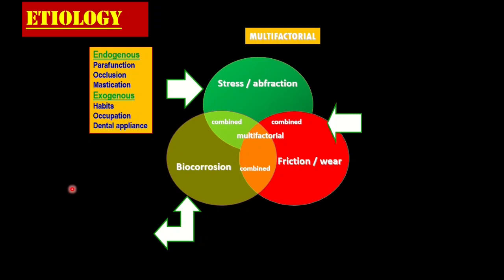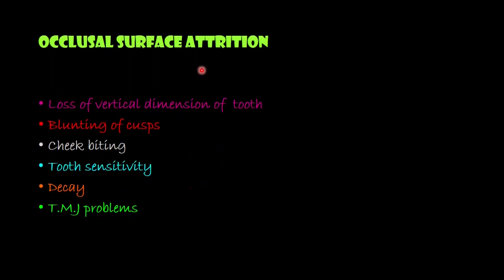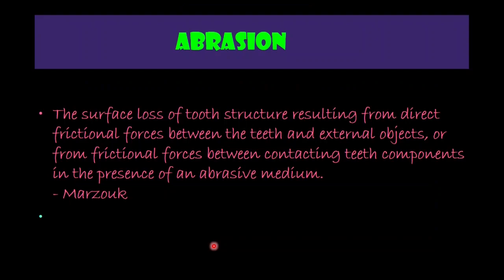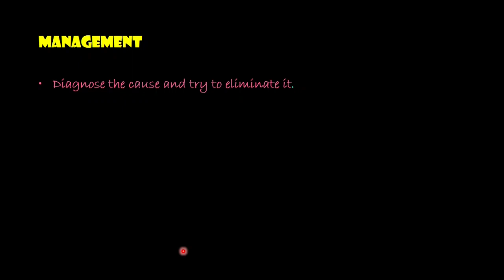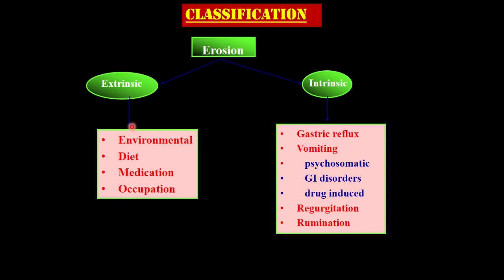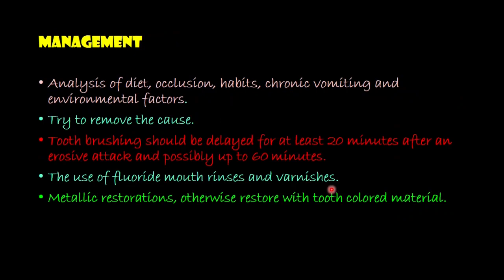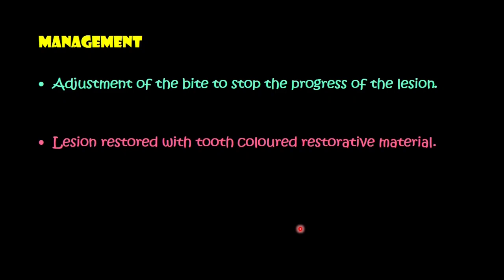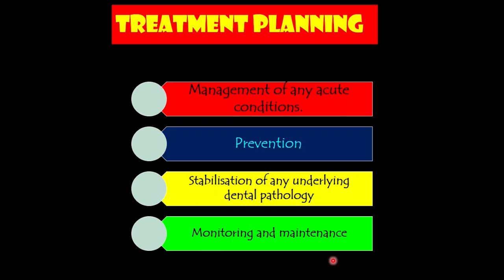Non Carious Cervical Lesions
The non-carious cervical lesions are defined as the loss of hard tissue at the cemento-enamel junction.These lesions include attrition,abrasion,erosion,a and abfraction.This video describes in detail, the etiology, pathogenesis, and management of non-carious cervical lesions.